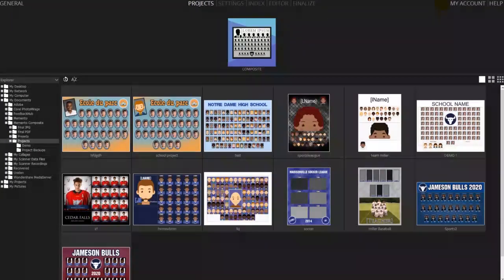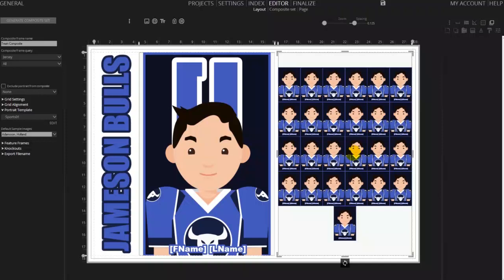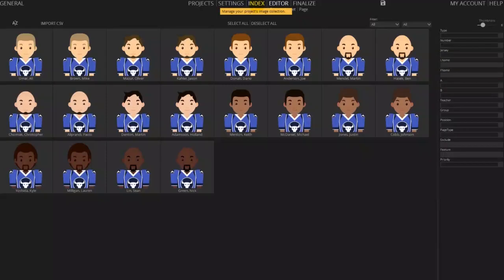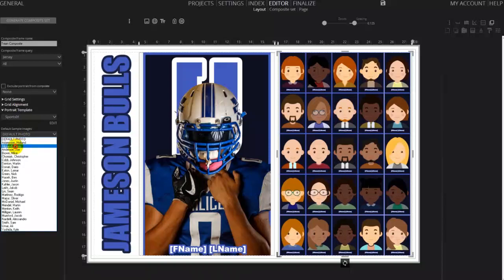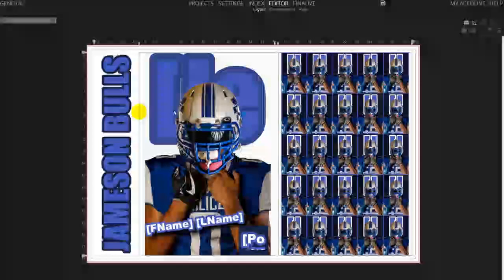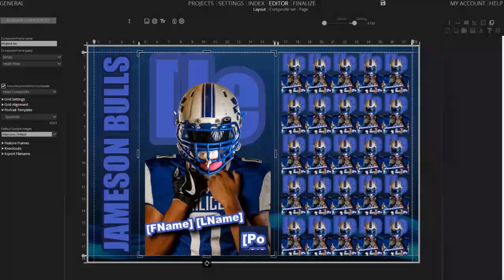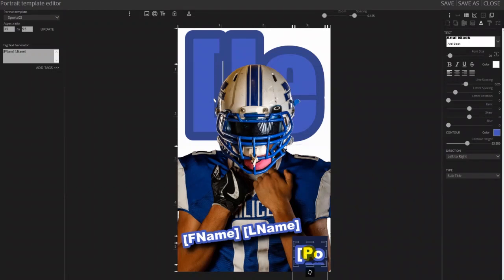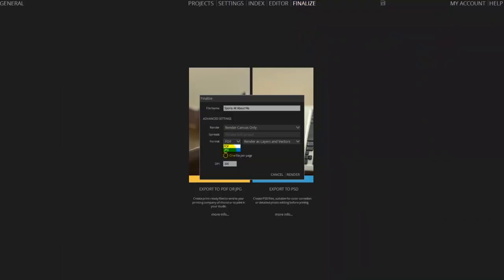Memento COMPOSITE: Memory Mates made easy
Learn how to build an exciting "all about me" custom composite featuring a single player portrait and a group grid, using Intelli-flow and decorative effects. Perfect for sports teams and clubs!